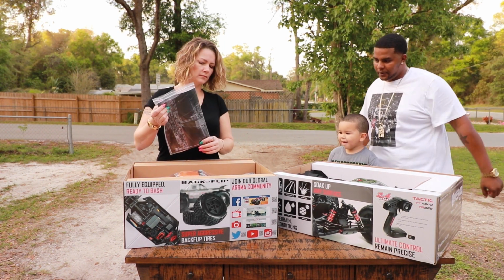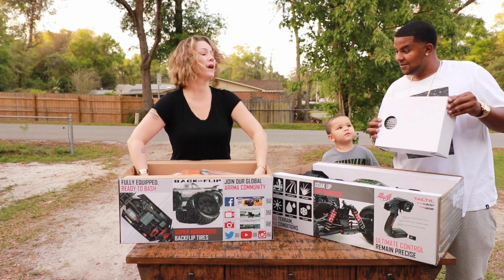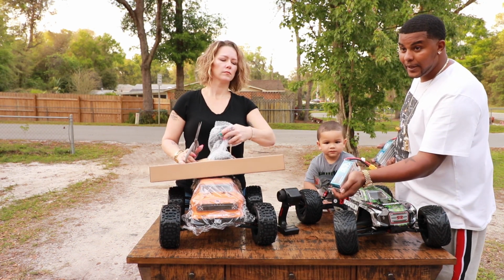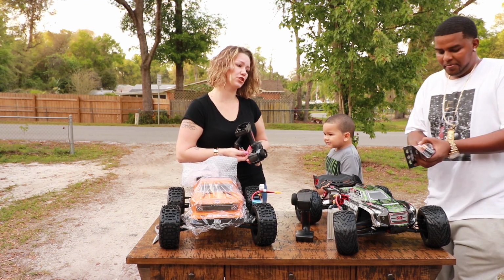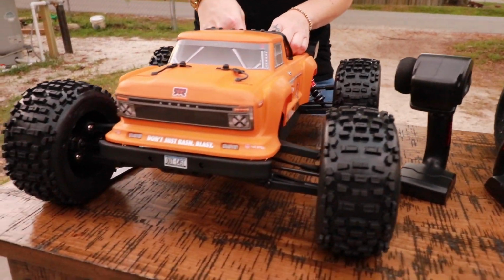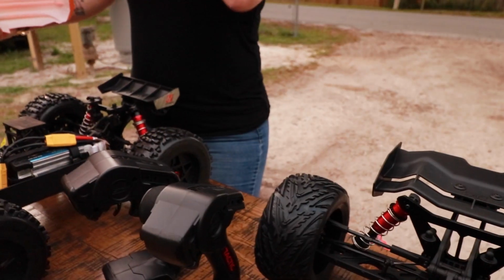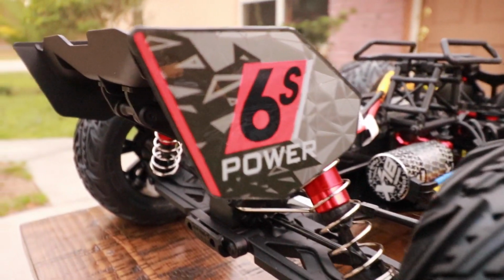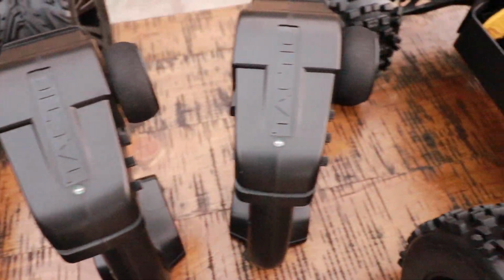ARRMA KRATON & ARRMA OUTCAST UNBOXING 2019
Hey everyone welcome back to Tru Boyz RC!! Today I have a special video because it is the first RC video I have done with my wife. We have both always loved RC Cars but this is the first one she has ever had to call hers! We are unboxing and driving for the first time my Arrma Kraton and her Arrma Outcast. So, without further ado enjoy our video & as always LIKE COMMENT SUBSCRIBE TAP THAT BELL to be notified when Tru Boyz RC posts new videos & please leave a comment with any ideas or constructive criticism!! Thank you see ya next time.